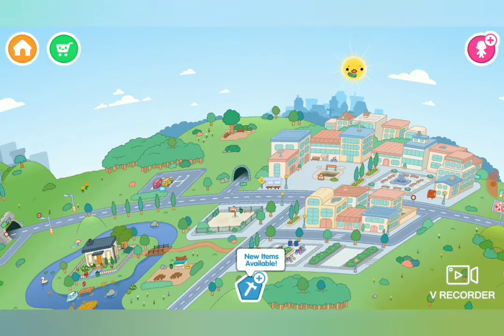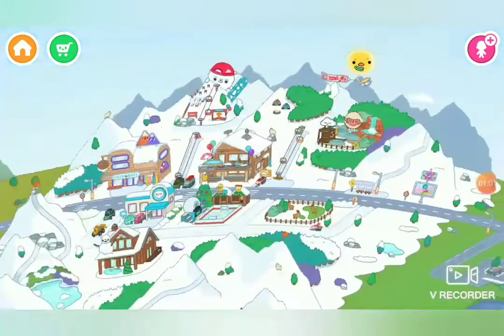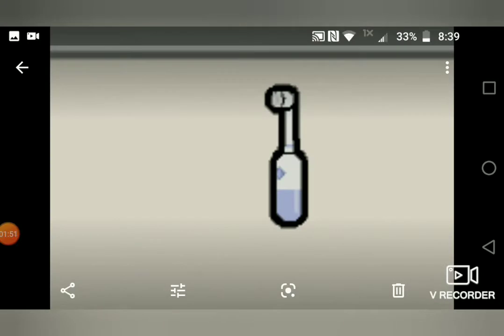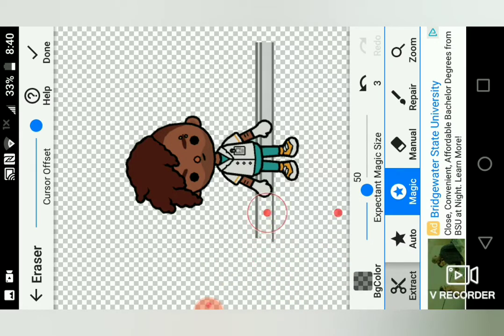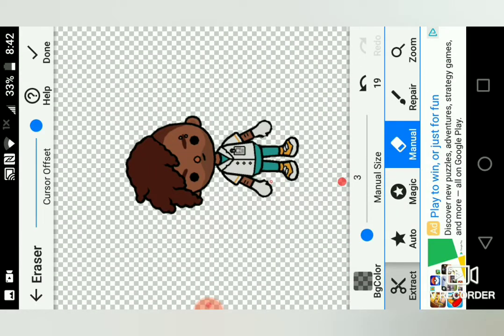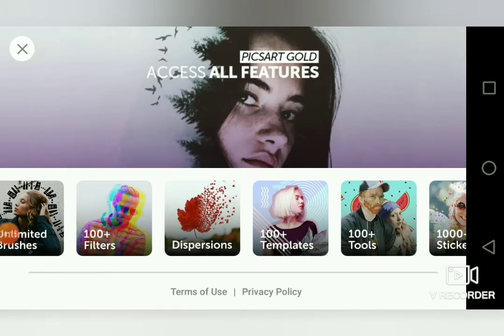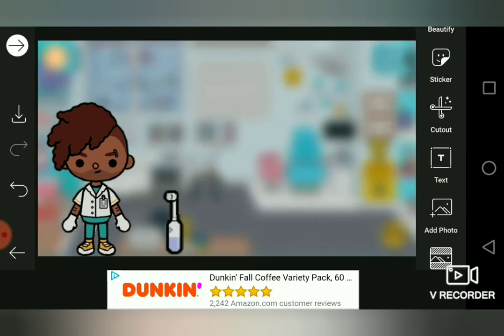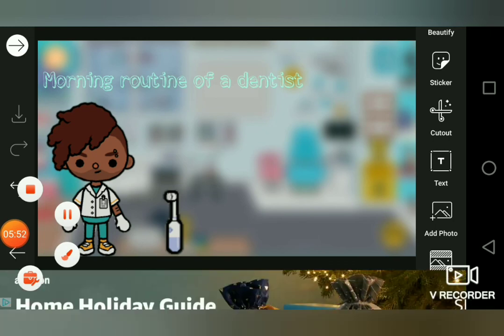How I make my thumbnails | Strawberry Toca